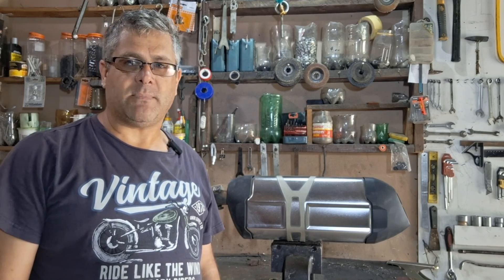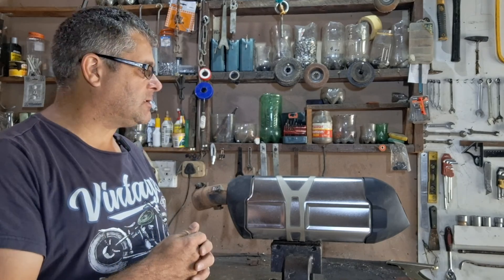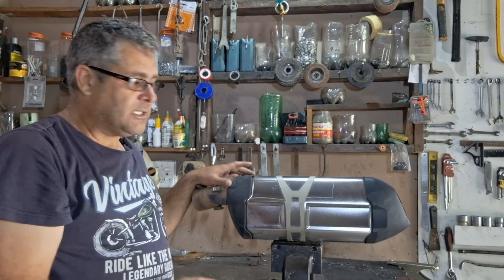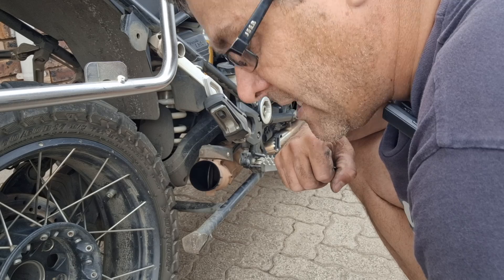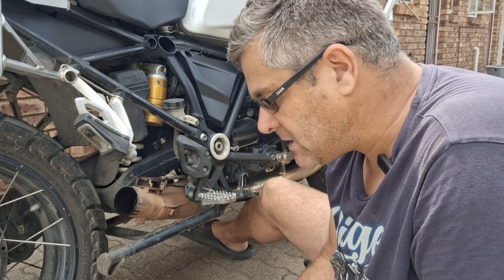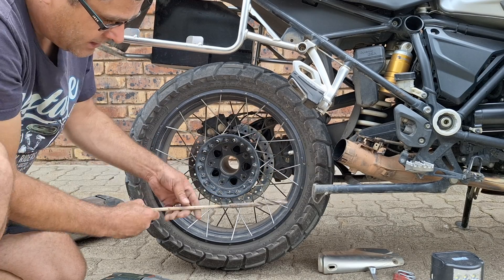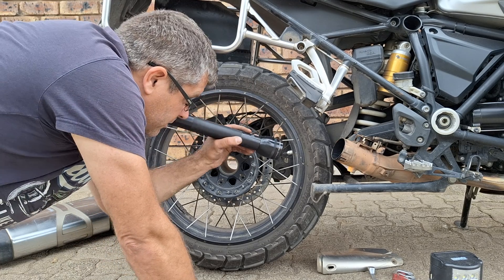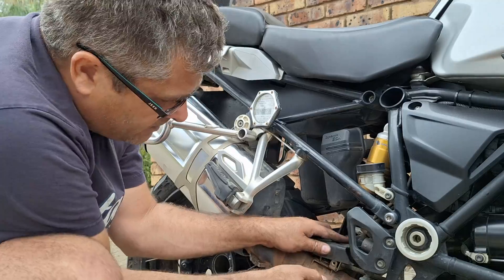BMW R1200GS exhaust baffle, valve and catalytic converter removal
In this video I will show you how I removed the baffle, valve and catalytic converter from my 2014 R1200GS. There is other ways and even better ways to do this. But I only had these tools to do the job.